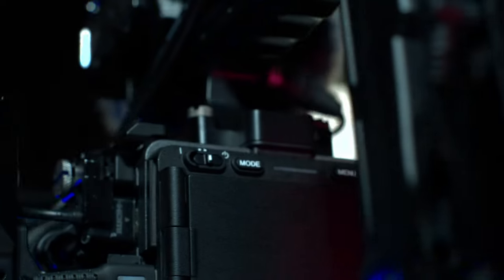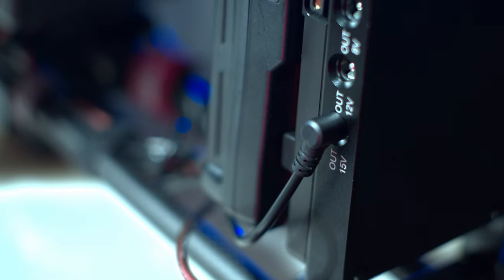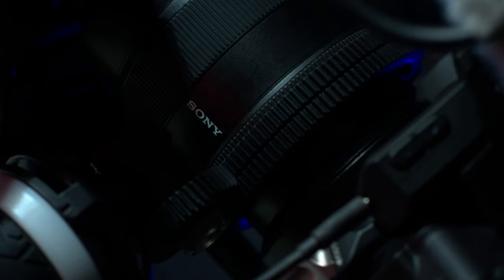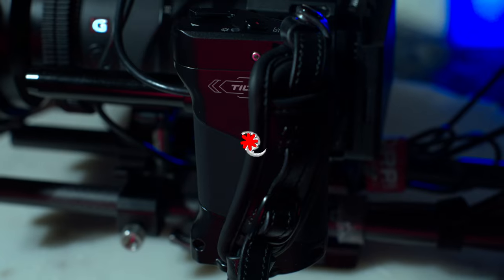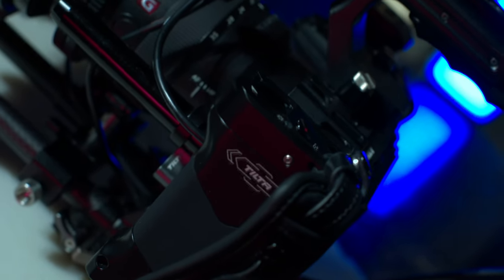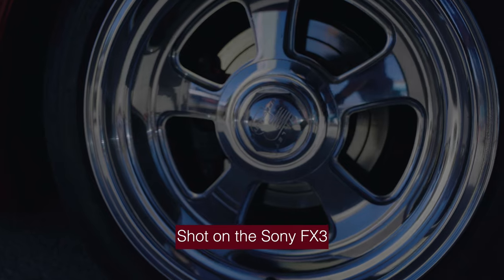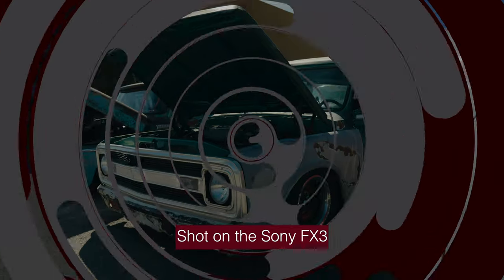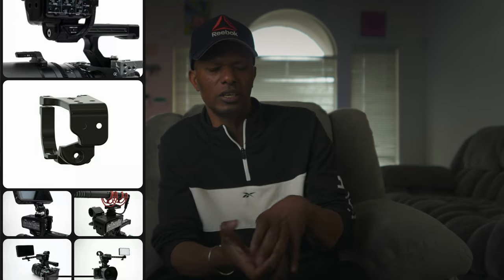MyRig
In this video, I will present the Fx3 Rig to you in detail, all of the extra components that I use for my shoots

all items present:

Sony 3D Printed Cage
Tilta Mirage Motorized VND Kit
Andoer V-Mount Battery Adapter
Ninja V

My Lens

My camera cage

My Camera